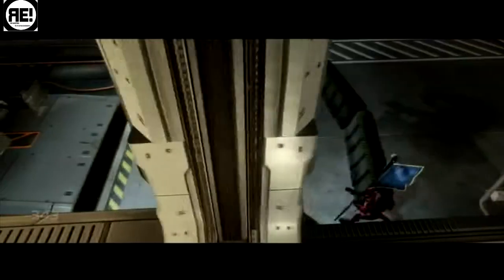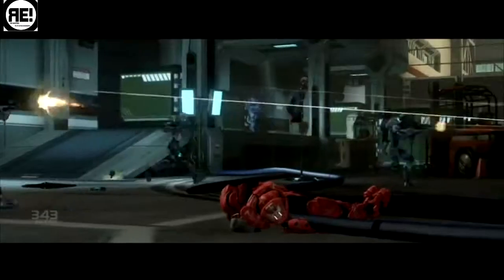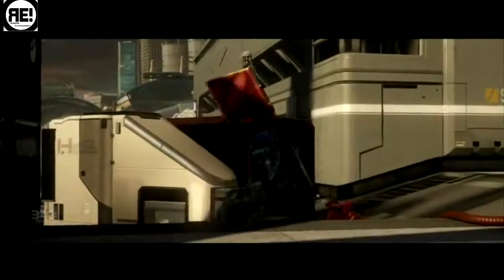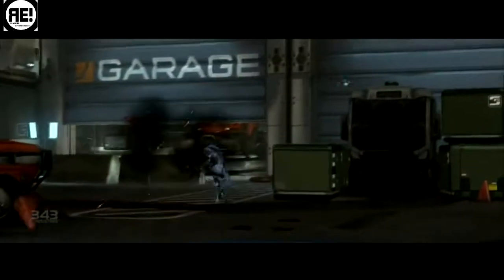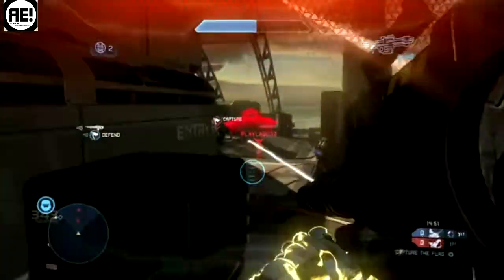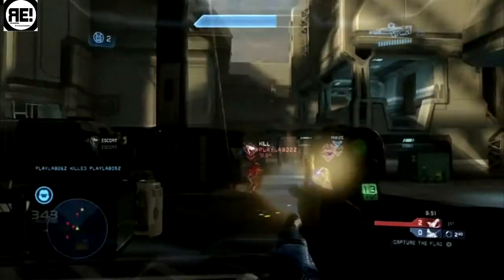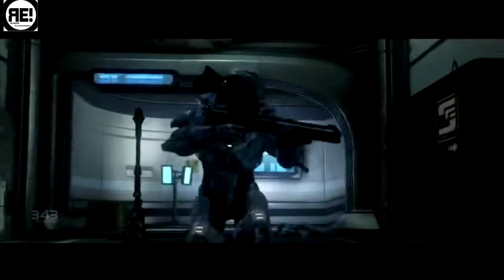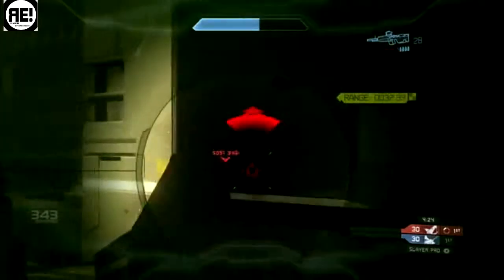Halo 4 Majestic Map Pack NEW DLC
Siganme en twitter a: @rpm_3 @rianfra1